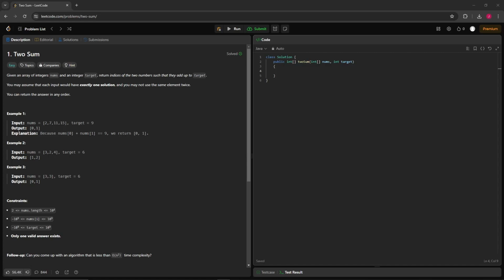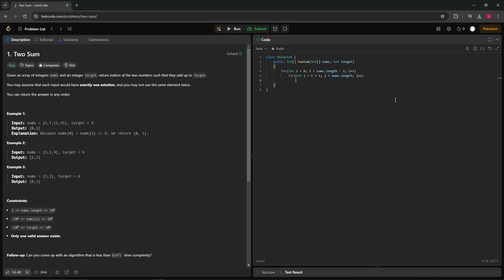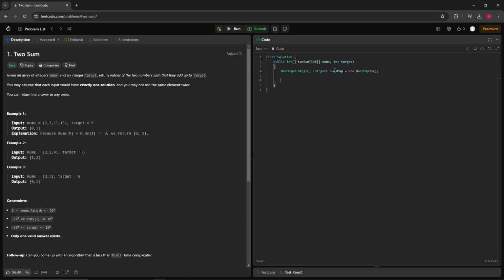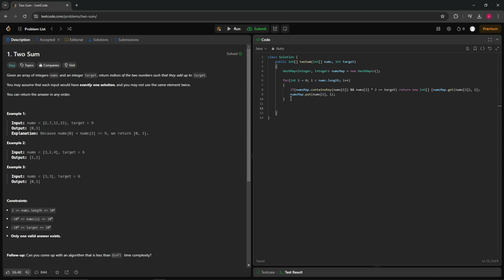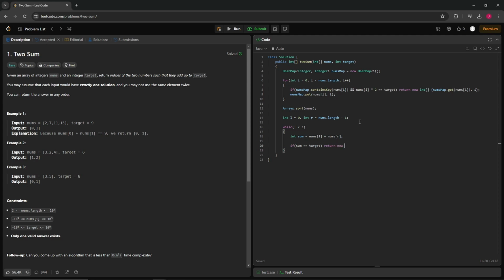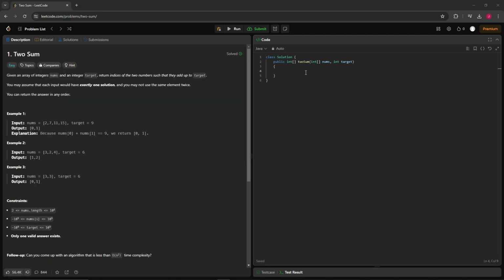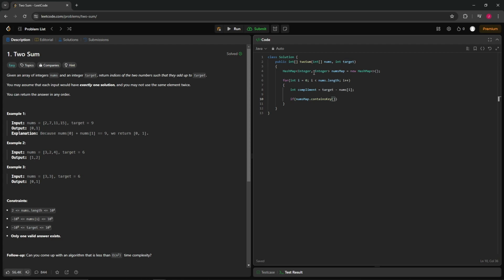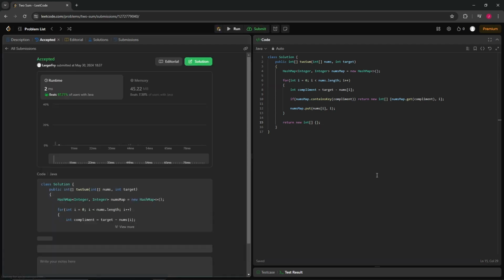LeetCode #1: 3 Solutions (Java)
Today's video goes over three solutions to LeetCode problem #1: two sum. There is...
-An O(n^2) solution using nested for loops
-An O(n*logn) solution using a hash map and a two pointer approach
-An O(n) solution using just a hash map

0:00 Intro
0:23 O(n^2)
2:19 O(n * logn)
7:51 O(n)